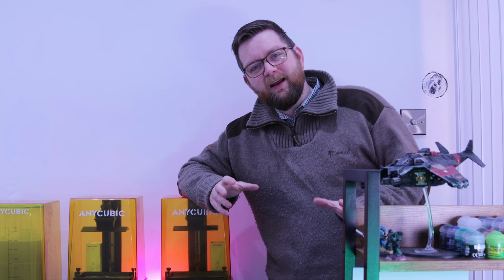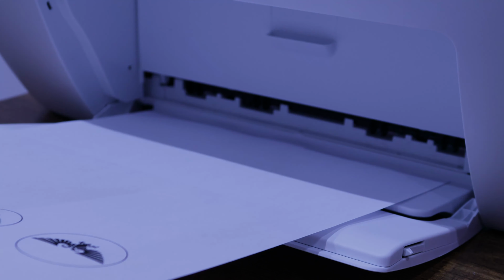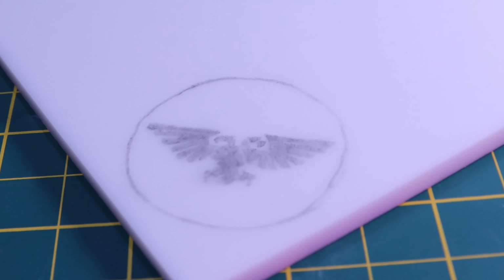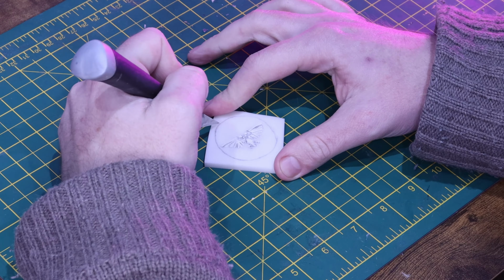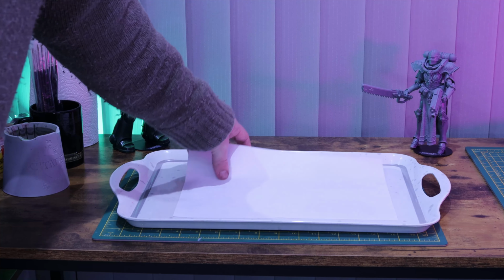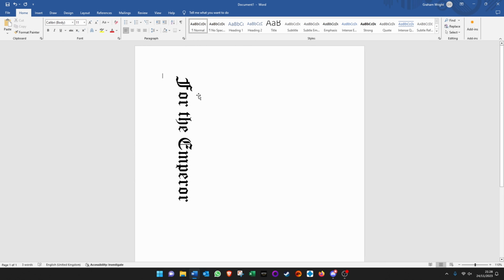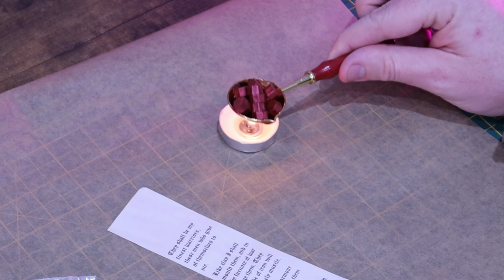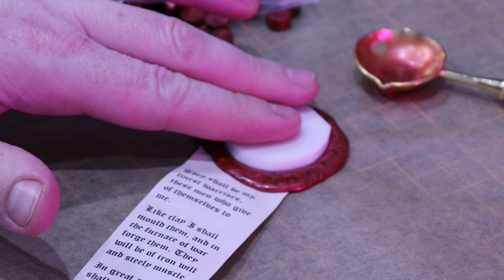How to Make Your Own Warhammer Purity Seals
A guide on how to make your very own wax purity seals as a fun and cheap way to expand your hobby!

Links to what I used in the video:

Sealing wax kit -

Rubber Carving Block -